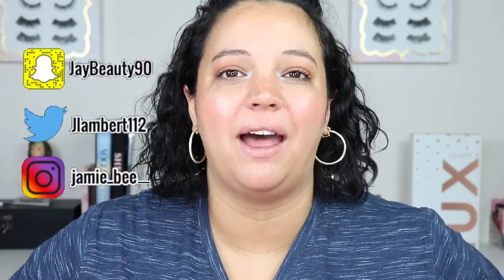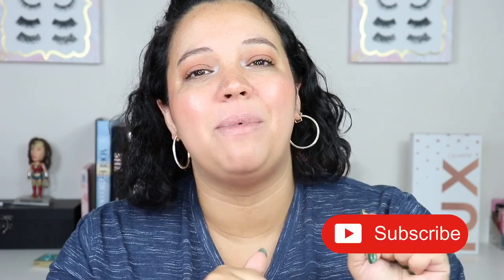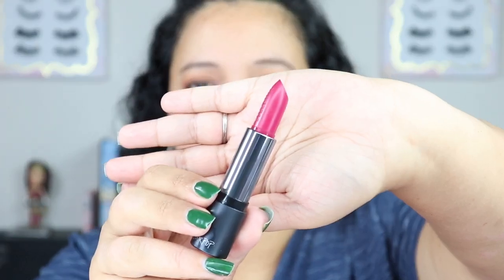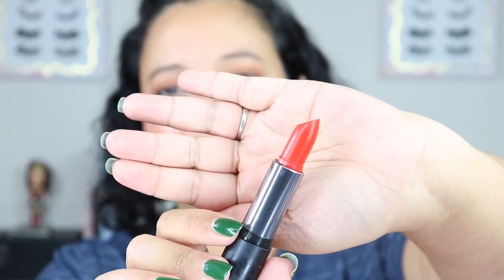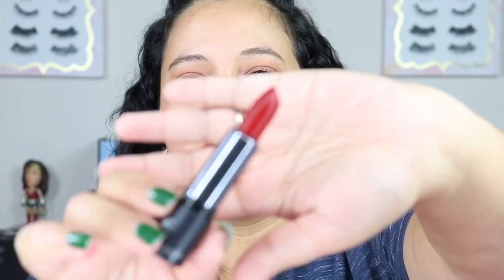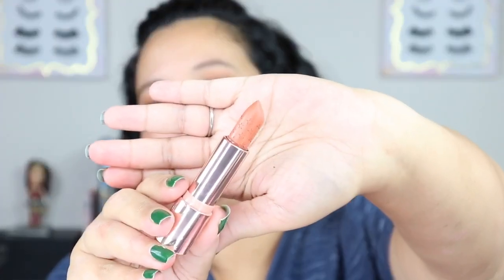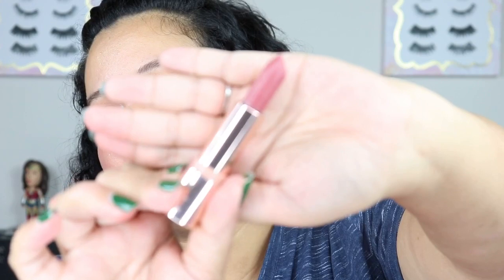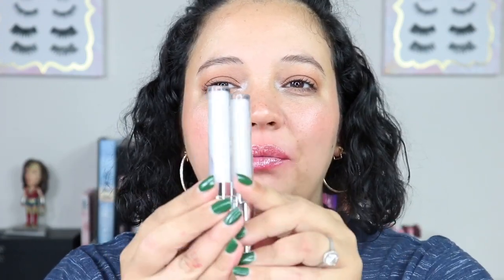SWATCHING MY ENTIRE COLOURPOP LIPSTICK COLLECTION! Ep. 4 + GIVEAWAY!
Hello Bee's! It was this day I knew I messed up lol swatching over 60 lip items was brutal but I hope you enjoy! MAKE SURE TO WATCH TO THE END FOR MY 1K GIVEAWAY I AM DOING! I chose to do a $50 Ulta gift card instead of the JSC Jaw Breaker palette because not everyone likes his brand, so I included all of my makeup lovers!

Giveaway Details at the end, follow the rules to enter and it ends on AUG 31st. Good luck!!